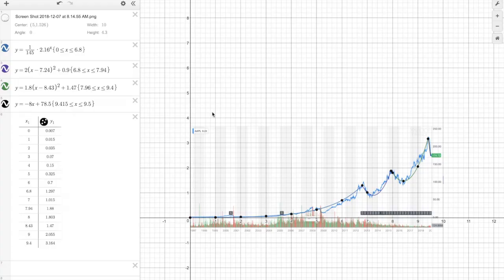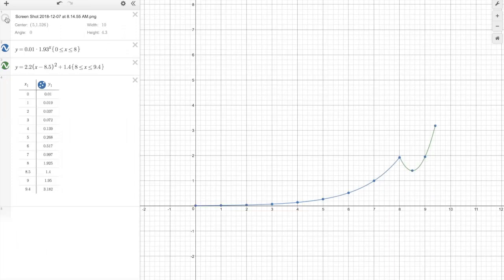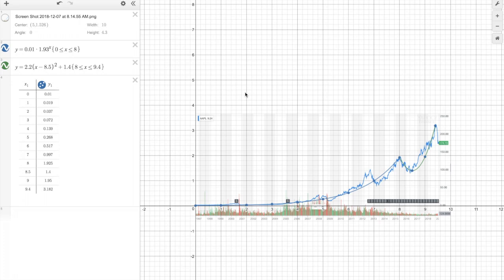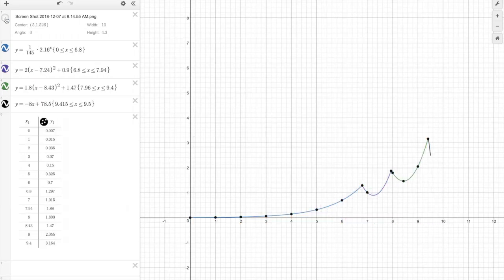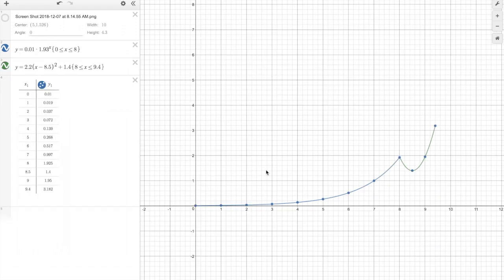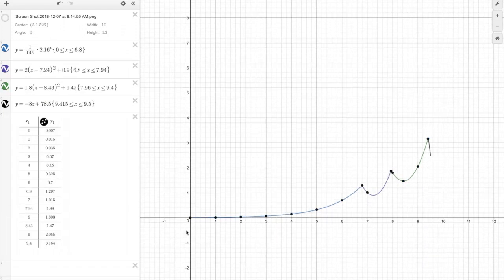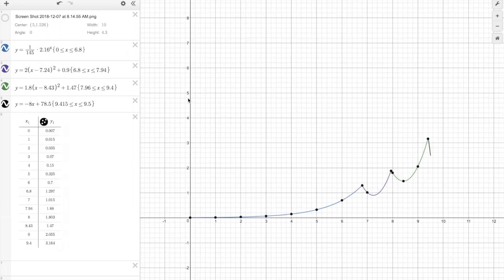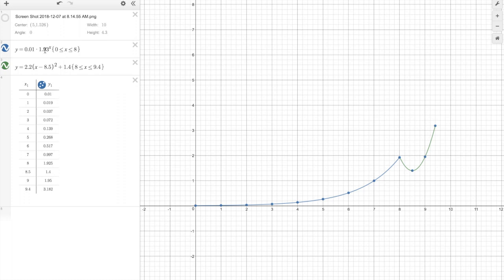Heechan - Criterion D Math Summative